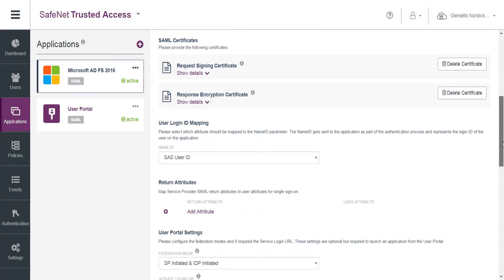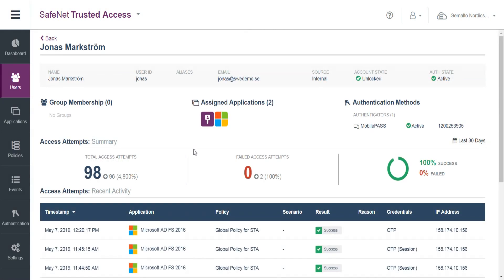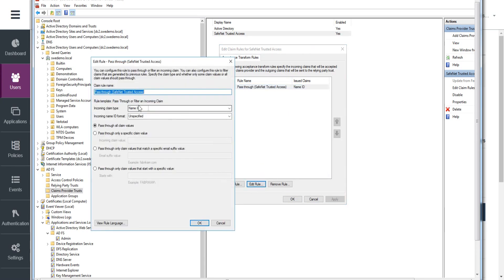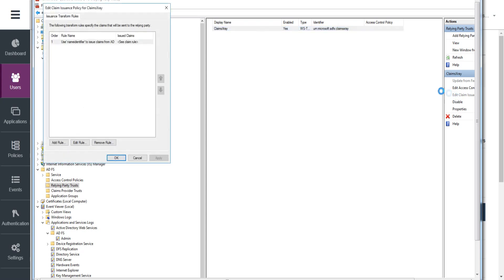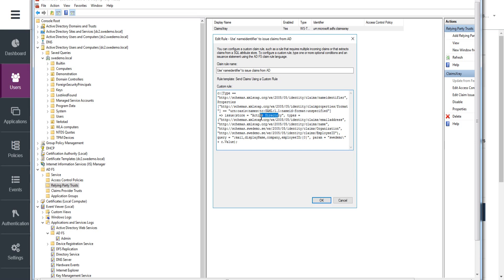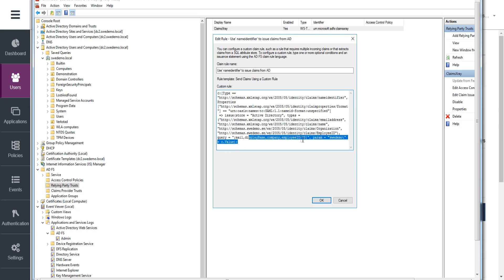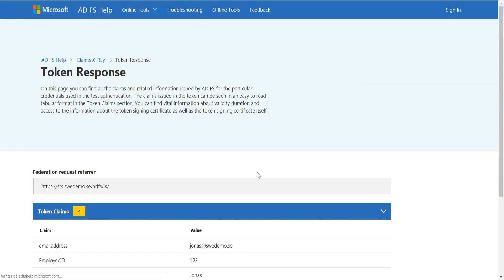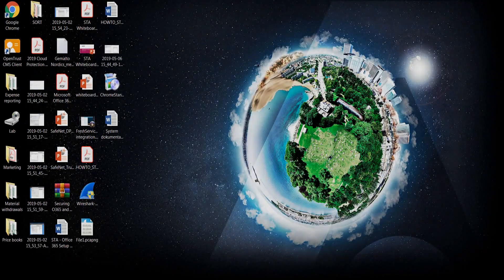Issuing Active Directory attribute claims with Microsoft AD FS and SafeNet Trusted Access (STA)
This video provides a brief walk-through of issuing  Active Directory (AD) attribute claims with Microsoft AD FS 2016 (ADFS) and SafeNet Trusted Access (STA).

The solution demonstrated is using SafeNet Trusted Access (STA) Name ID with 'SAS User ID' attribute as 'unspecified' to lookup Active Directory attributes and publish those as user claims at the Relying Party Trust.